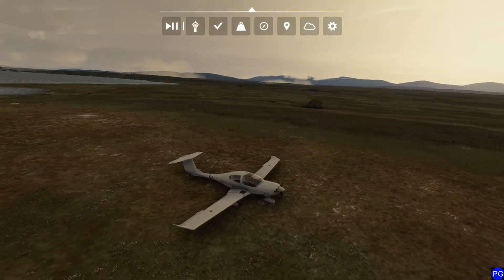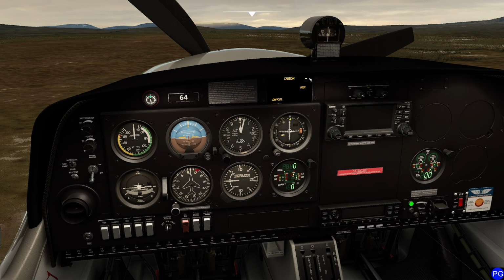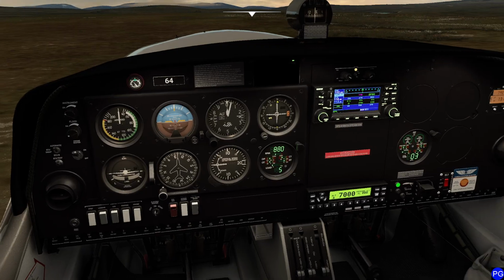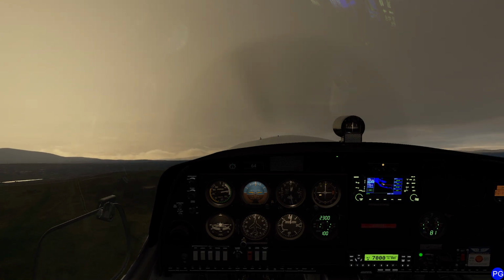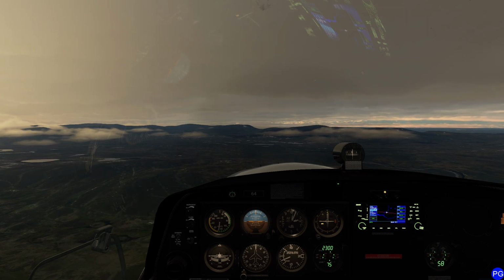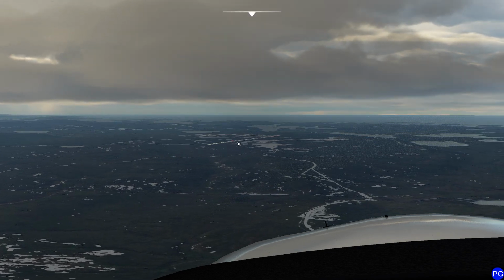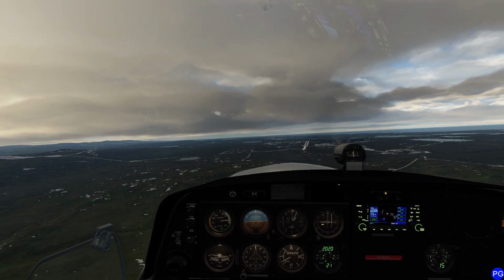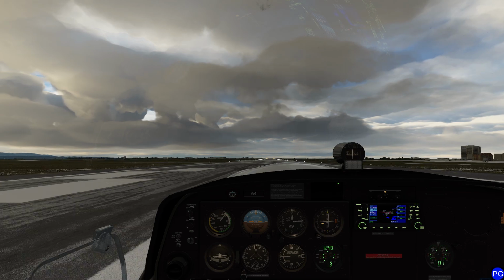MSFS - Flying the Diamond DA40 TDI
In this video, we go over the basics of starting, takeoff, navigation and landing the diamond DA40 TDI.